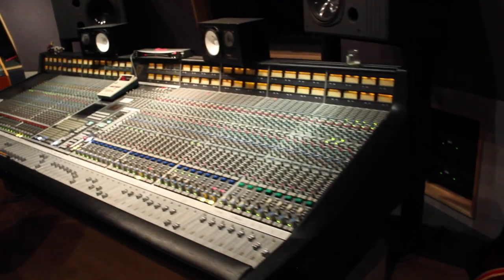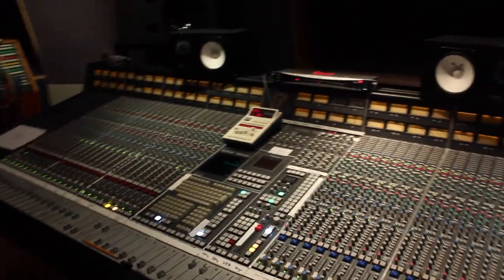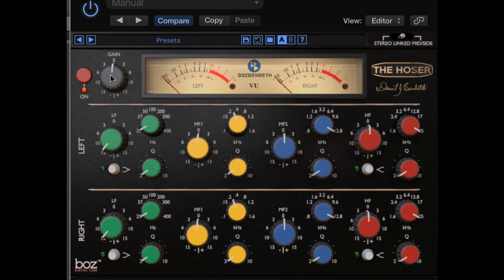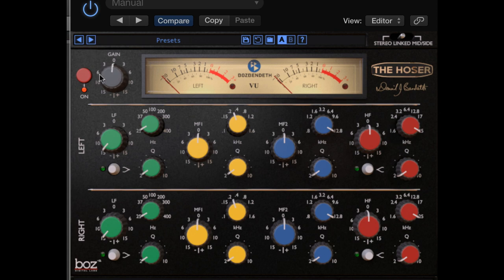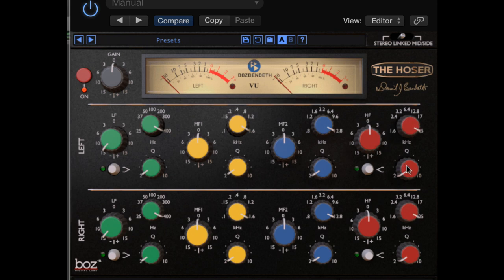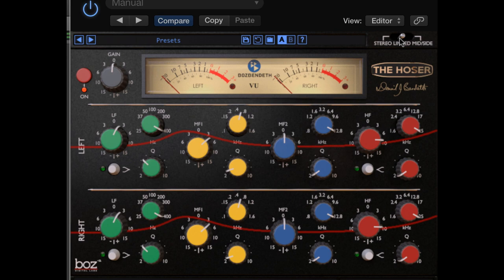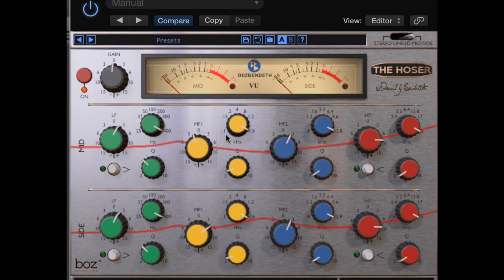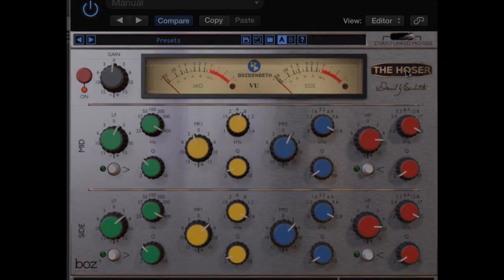Boz Digital | David Bendeth "Hoser XT" Plugin Walkthrough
Boz Digital | David Bendeth Hoser Plugin Walkthrough  by David Bendeth

Featuring: David Bendeth

If you are an artist looking to get your music on iTunes, Spotify etc- the link below will get you 7 % Off your first year using distroKid (which is 20 USD Per Year/for Unlimited Uploads)